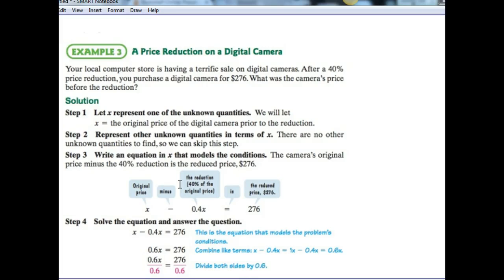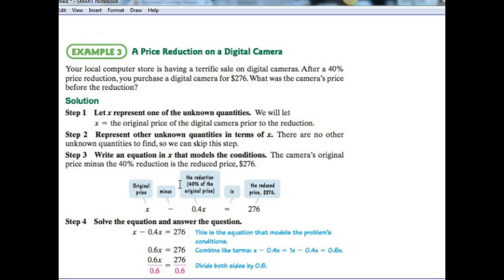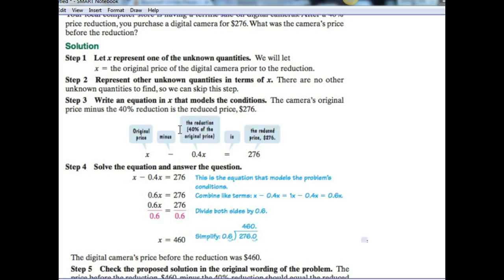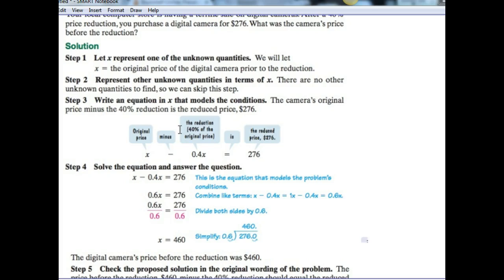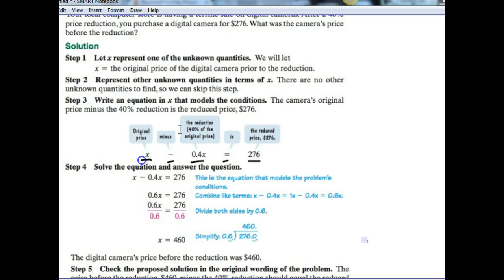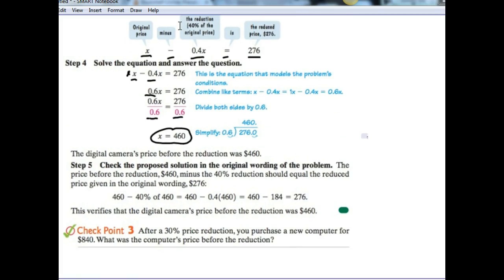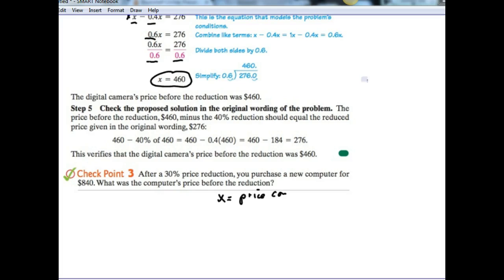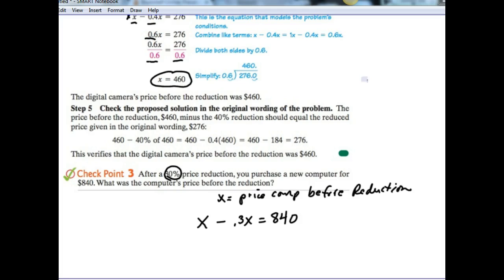Pre cal part 1 lesson P-8 example 3